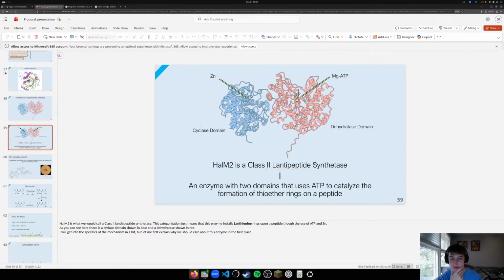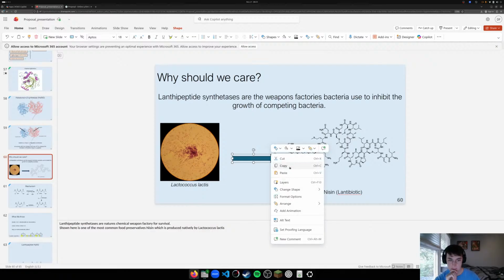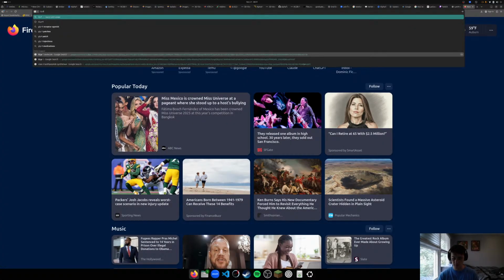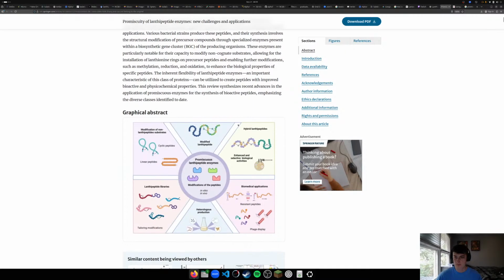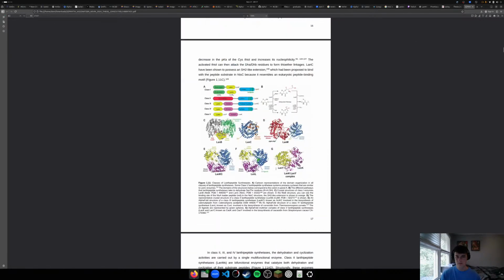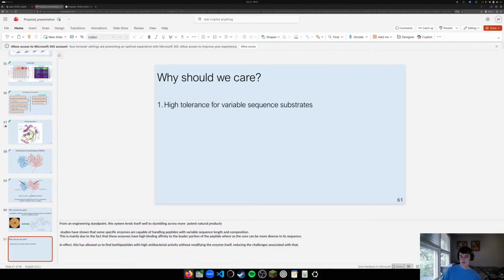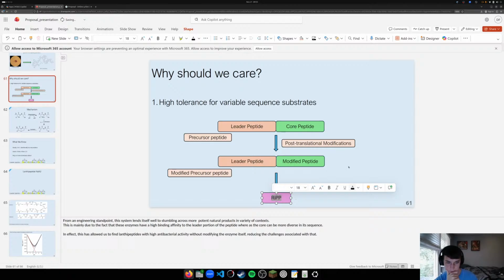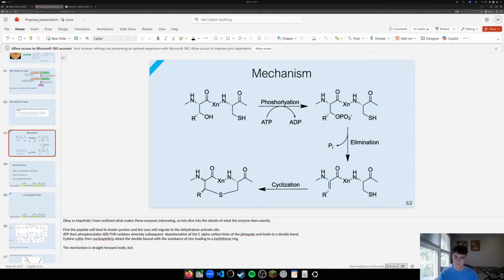Proposal Prep | Molecular Dynamics for Machine Learning | pt. 5